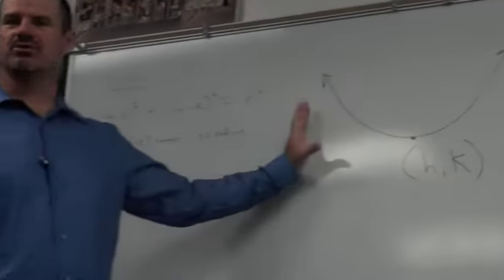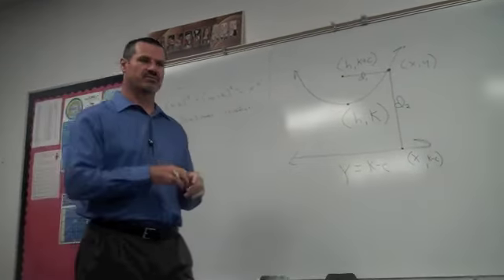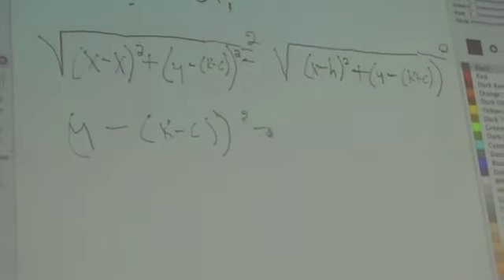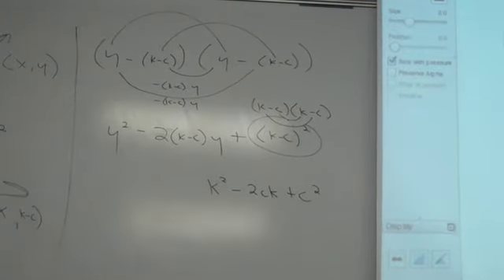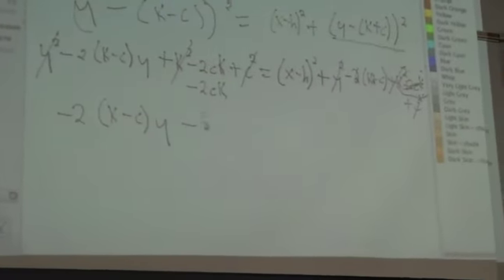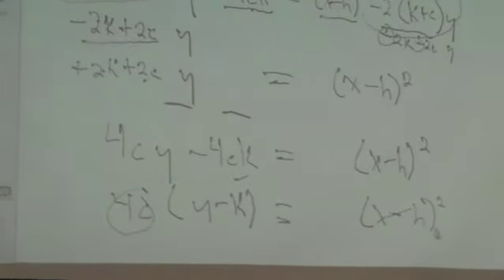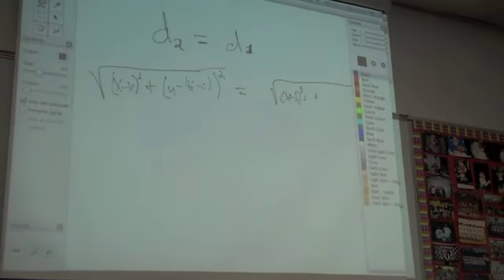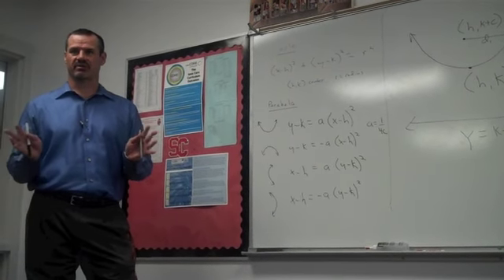Parabolas Medium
general form of a parabola